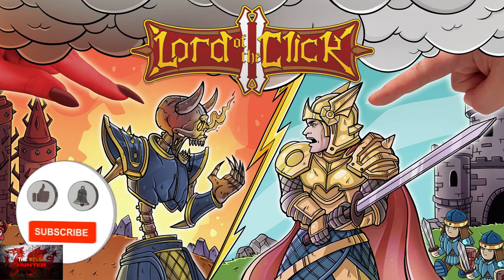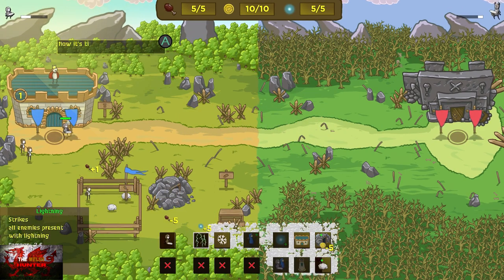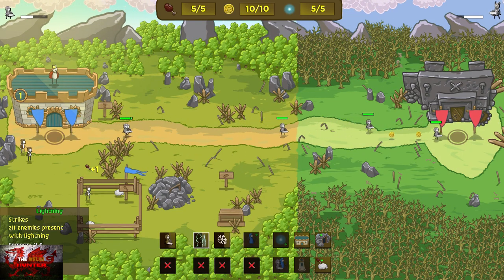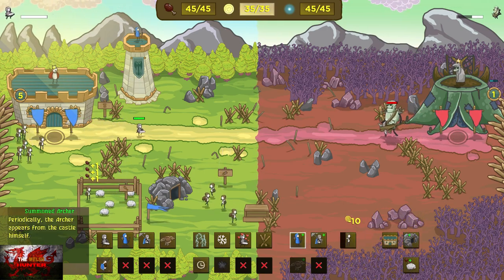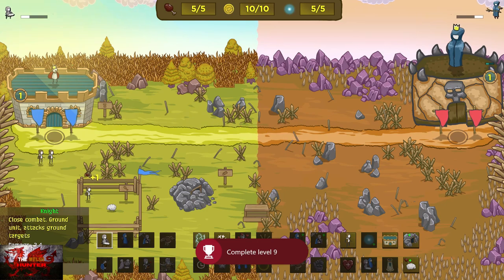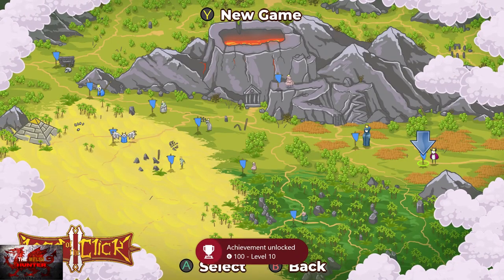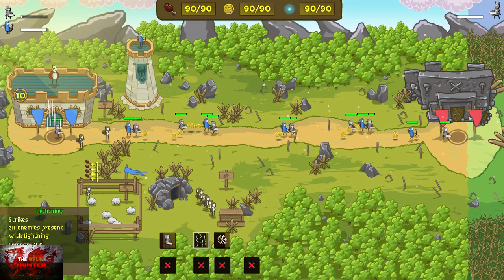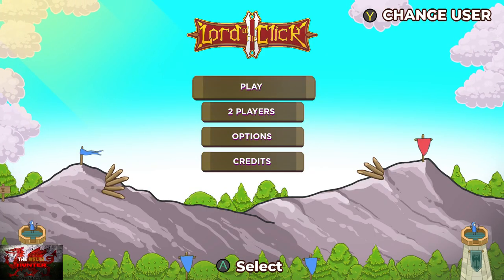Lord of the Clicks II - 100% Achievement & Trophy Guide! *EASY Hour Completion WITH Cheats*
Welcome to my 100% Achievement/Trophy Guide for Lord of the Clicks 2!
A game developed by HugePixel, Published by Chilidog Interactive & is available to you for just £4.19

If you played the first lord of the click, you will be pleased to know, not only does it still have the famous cheat code (Up, Up, Down, Down, Up, Up, Right, Left, Left, Right, Y/Triangle on PS).
But it also has got rid of the annoying achievement of clicking 7,777 times!
So this game can be done in one hour.
Gameplay wise, 30-40 minutes, but the other 20 minutes or so come from ahaving to play idle while the game goes on in the background for commanding your team for 60 minutes.

Overall, it is a nice, fun and easy completion so hope this helps :)

TimG84
Khost
TschanSchpange1
TonySki

Big Love!